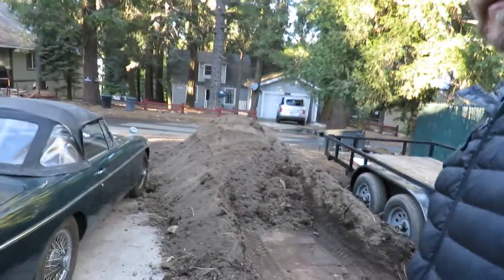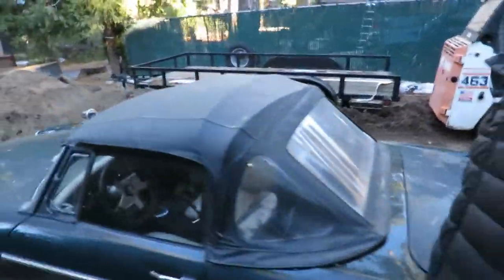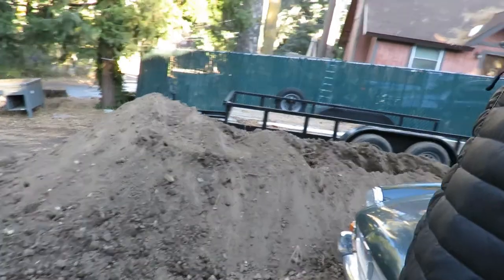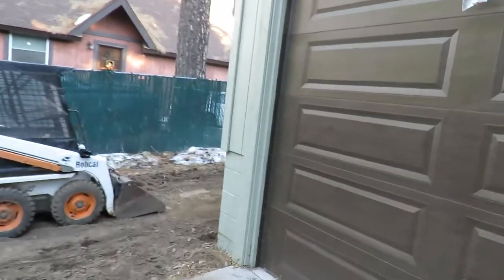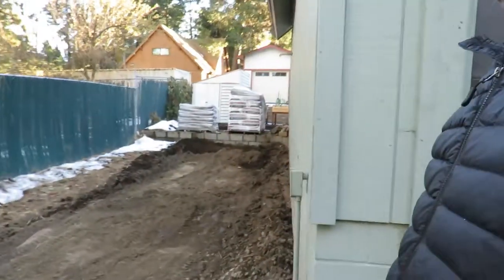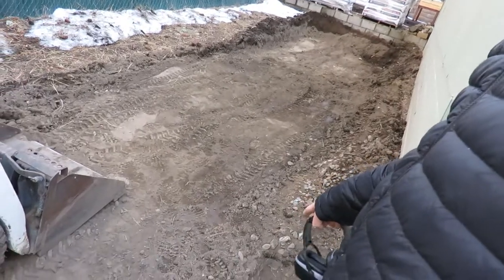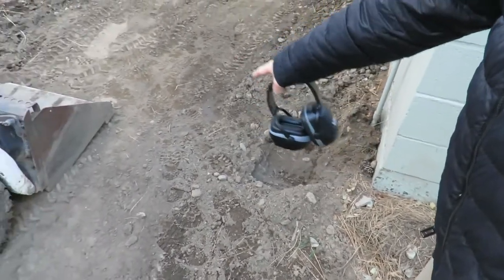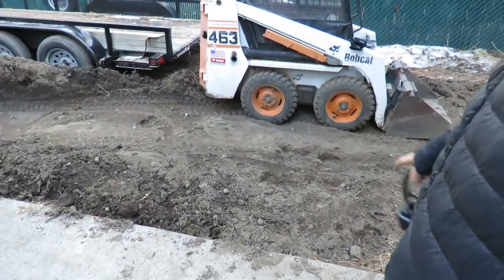Barn Project begins: Filmed 11152020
Originally filmed November 11th, just after being cleared to lift more than ten lbs. This video shows why I have not been filming in the workshop over the fall: The beginning of the Barn Project! With two 10'x12; TuffSheds coming, I will hope to move much of the large storage items out of the garage/workshop, and into them. That way I will have more room to build projects, film, and park my classic MGB and MGMidget and Roadstar in and out of the snow and rain. I had Surgery September 10, 2020 and have been slowly recovering, to be sure I don't need another hernia repair! More updates coming that were filmed during the fall. Then back to RDurantWorkshop​ projects! Including unboxing of my new GRR​-RIPPER Complete Double Pack Limited Addition by @MICROJIG Plus many other upgrades to the RDurantWorkshop​! Here are some links to the items I will be going over in the weeks to come. With all Amazon links RDurantWorkshop may receive a modest commission, however it does not affect the price of the item. I am only including links of items that I bought myself for use in my workshop! Enjoy :D

For attaching the egg shape motor cover to my 1959 Unisaw:
Steel Thread Cutting Screw, Zinc Plated Finish, Serrated Hex Washer Head, Type F, #12-24 Thread Size, 5/8" Length (Pack of 100)
and the twin Unisaw​ setup
Biesemeyer BC50T2 50-Inch T-Square Fence and Rail System
And for the fold-a-way outfeed table planned soon:
Magswitch MagJig 150 (Set of 2) w/ Magswitch 40mm Forstner Bit
for easier dust collection control:
PSI Woodworking LR110-3 Long Ranger III 110V Remote Dust Collector Starter Switch

For safety on my tablesaws​ I ordered the Micro Jig MJ Splitter for 1/8" and thin Kerf Blades from @RocklerWoodWorking Rockler​
Plus an upcoming video I already completed for how FANTASTIC RocklerWoodWorking​ is for sending me the replacement bolts for my old mobile base. I also bought a new base for my @Grizzly Jointer/Planer from @Rockler Rockler All-Terrain Mobile Base, Holds up to 800 lbs!

For a soon to be made video on air cleaning build for the house and the workshop:
QuietCool Smart Attic Gable Fan (AFG SMT ES-3.0)

For the numerous cabinets for the kitchen and throughout the house:
Earlex HV5500 HVLP Spray Station
MLCS 8391 Shaker Raised Panel Door Cabinetmaker Set
A.G.E. Series by Amana Tool MD502 Raised Panel Door Making Carbide Tipped Router Bit Set with Back Cutter with 1/2-Inch Shank, 3-Piece
CMT 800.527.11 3-Piece Entry & Interior Door Router Bit Set in Hardwood Case, 1/2-Inch Shank
10-Pack Countersink Drill Bit Set
General Tools 17 Square Head Stainless Steel Angle Protractor
For sharpening my newly restored hand planes! :D
Trend DWS/KIT/B Diamond Whetstone Honing and Polishing Kit for Sharpening Router Bits and Chisels
Shapton Glass Stone 4000 Grit 5mm
Trend UDWS/HP/LS Honing Compound Leather Strop
Trend DWS/MP/40 Micro Ultra Fine Mirror Paste
For the drywall installation:
Buddy Tools Mark N Guard - Professional Drywall Electrical Box Locator Tool

For new MRSawdust​ table for my @DeWalt RadialArmSaw​
Henkel-Loctite 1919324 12 Pack 0.85 oz. Marine Epoxy
3M Static Mixing Nozzle
PAGOW 20 Pcs Epoxy Mixing Nozzle Tip, Resin Mixer
CNBTR Dispenser Gun for 50ml 1: 1/ 1: 2 AB

for a planned workbench build based on @StumpyNubs workbench plan
SPACEKEEPER Workbench Casters kit 660 Lbs

9 mil Nitrile Powder Free Gloves
Plate Compactor Pad